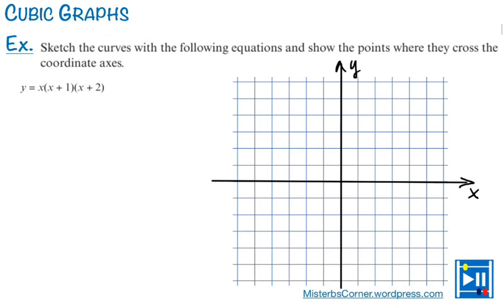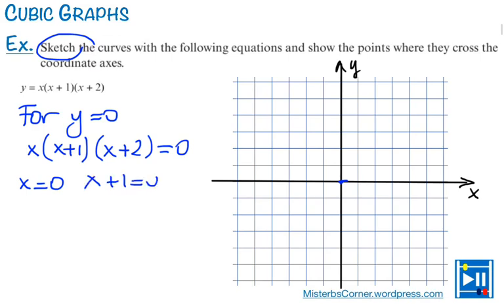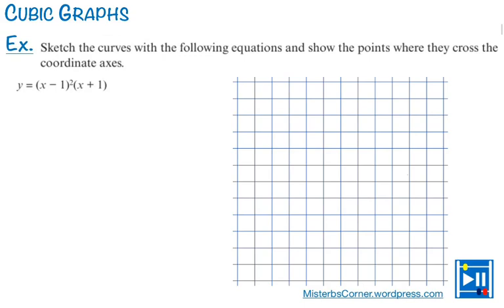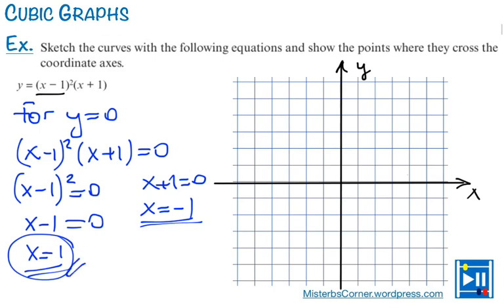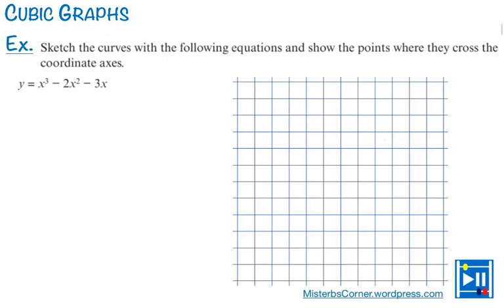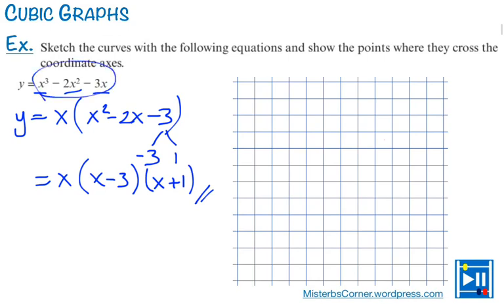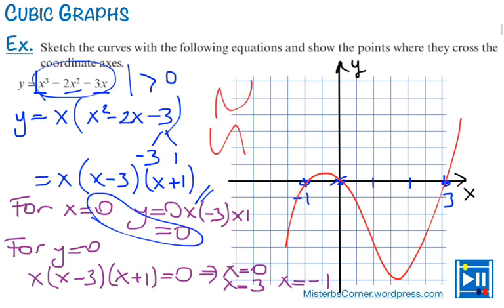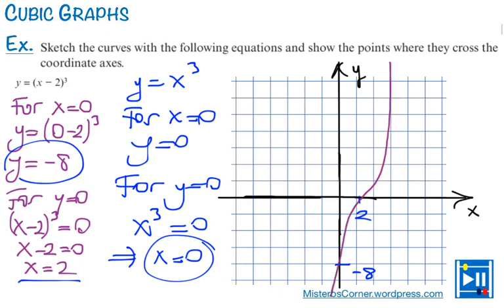Cubic Graphs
This A Level video is about the Graphs of Cubic Functions. Please visit misterbscorner.wordpress.com for more!